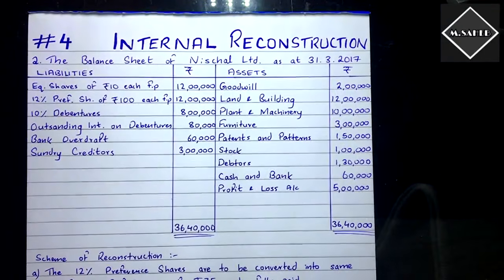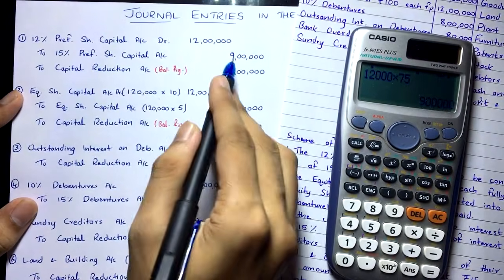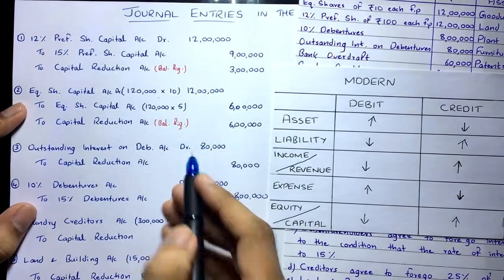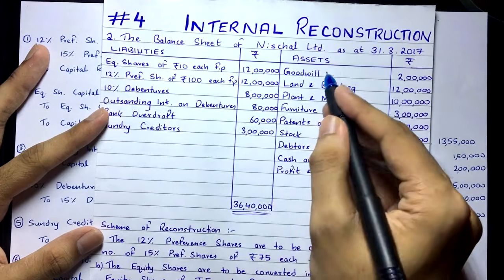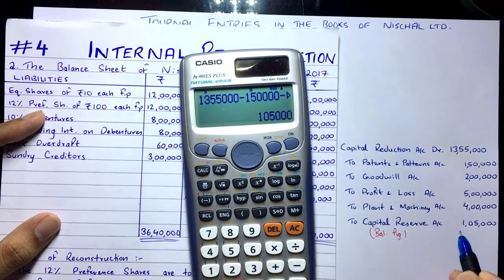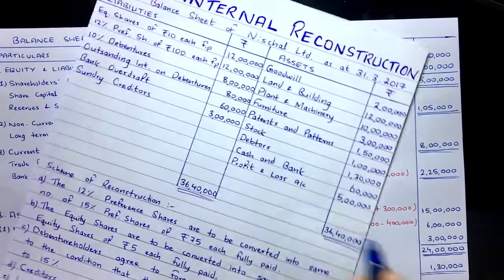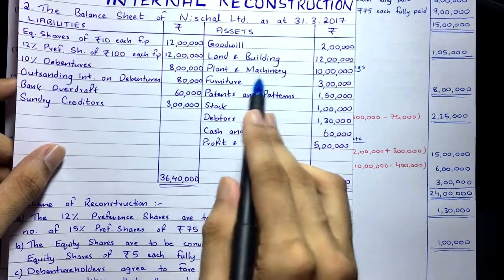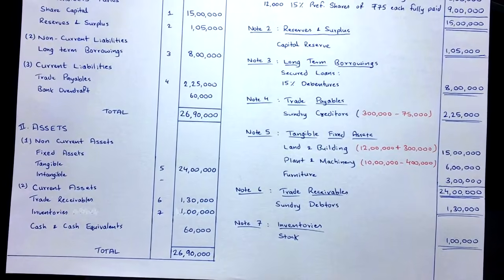#4 Internal Reconstruction - Problem 2 with Balance Sheet -By Saheb Academy - BCOM / BBA / CA INTER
In this video I have solved a full fledged problem of Internal Reconstruction and this is the second problem.

Here I have shown
How to pass the journal entries of Internal Reconstruction?
How to prepare Vertical Balance Sheet after reconstruction?

After watching this video you will definitely be confident to solve big problems of Internal Reconstruction.